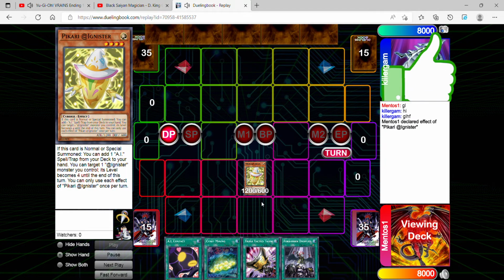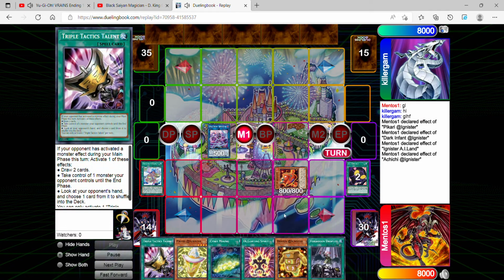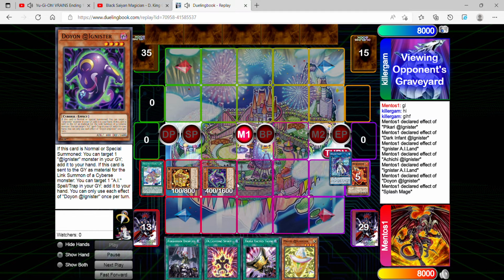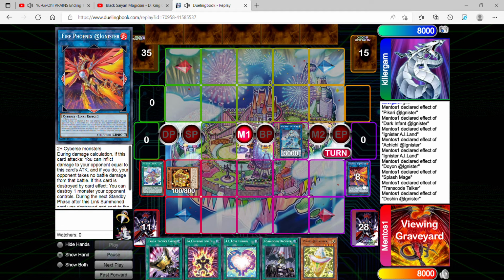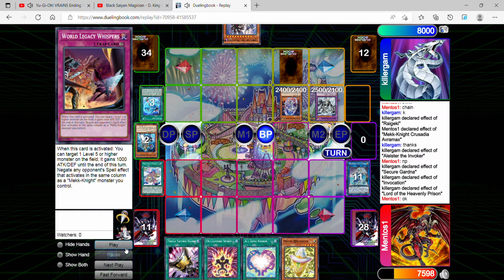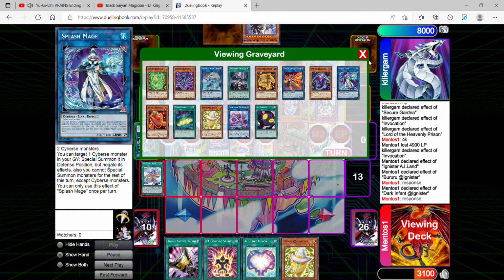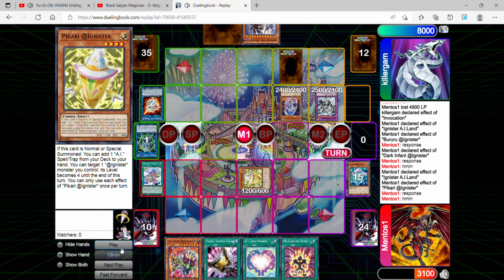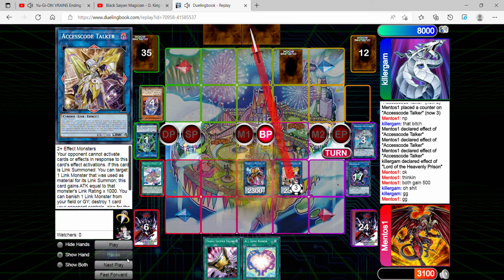Amazing Yu-Gi-Oh Duel: @Ignister Deck Vs Mekk-Knight Invoked Deck